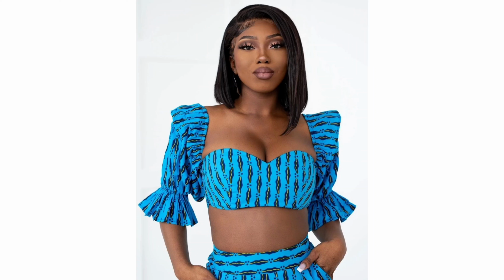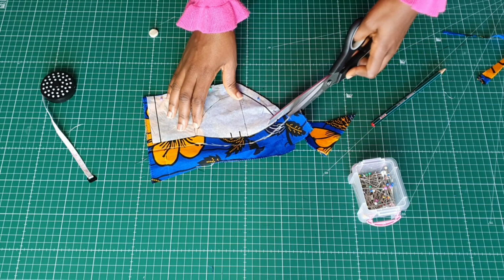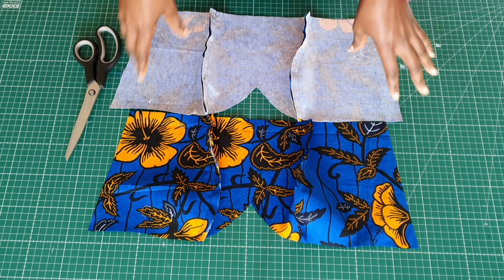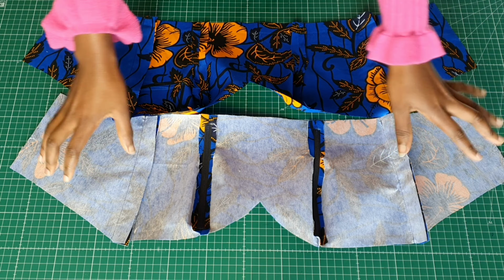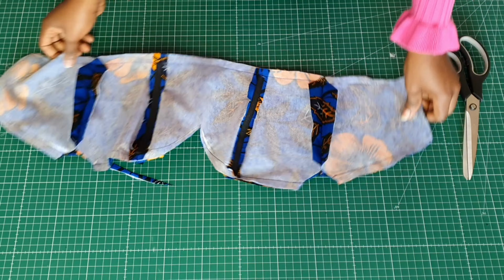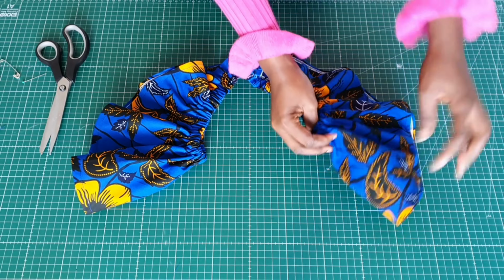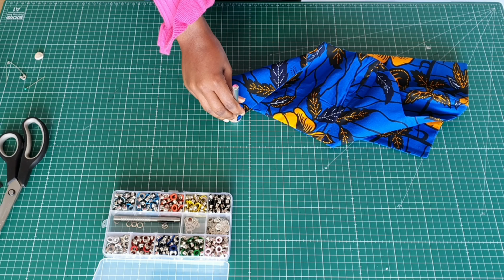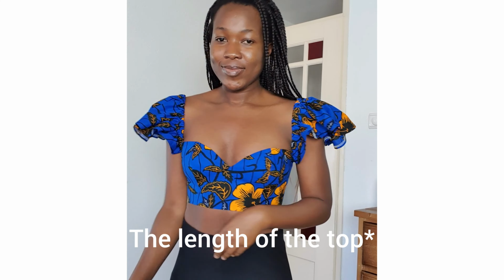how to sew a sweetheart neckline top | Part 2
Hi loves, this is part 2 of the sweetheart neckline top tutorial. Part 1 was the pattern making process and this part is the cutting and stitching process.

Iamstardede